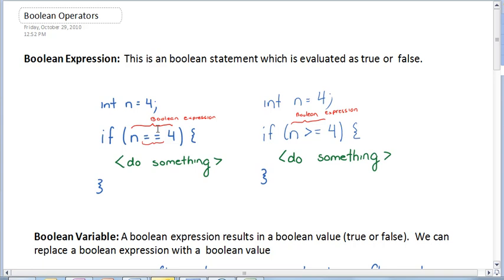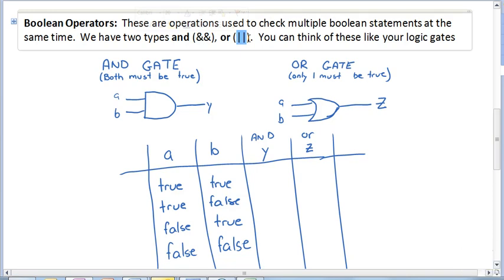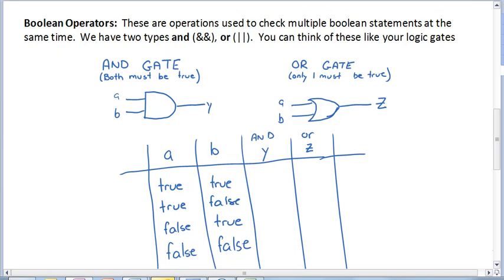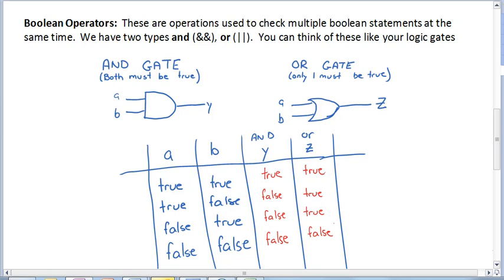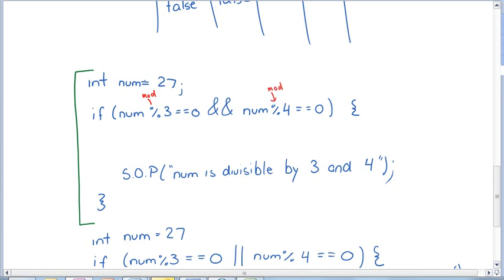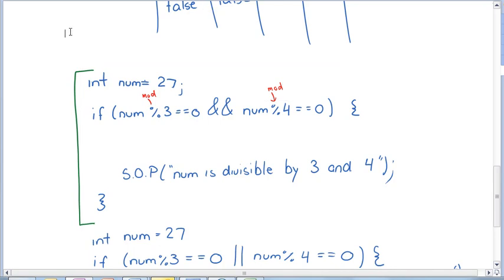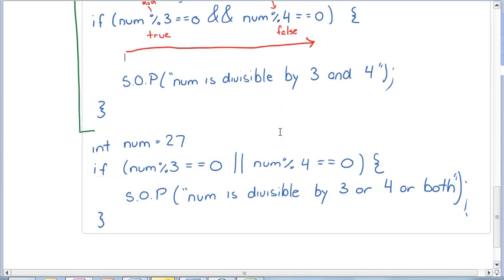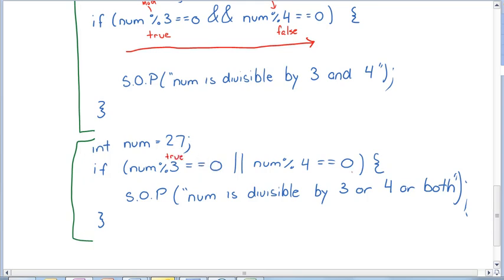Boolean Operations 1of2